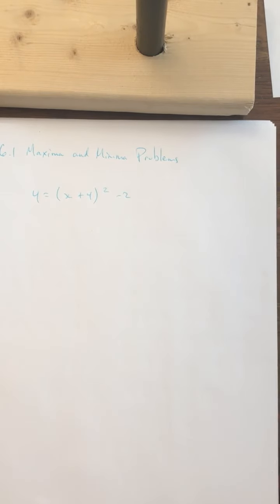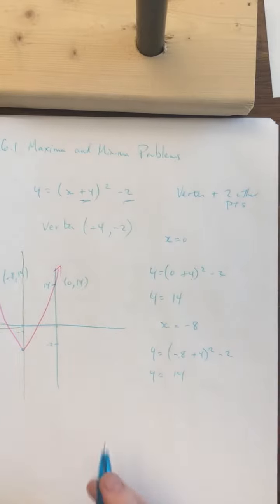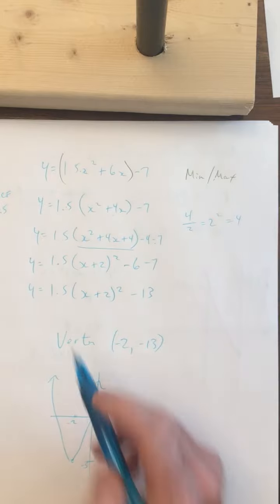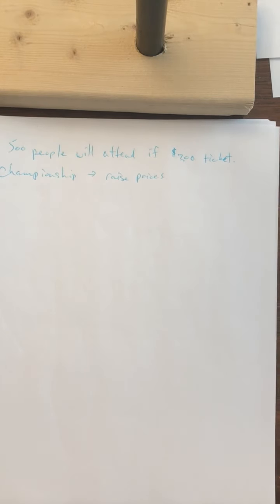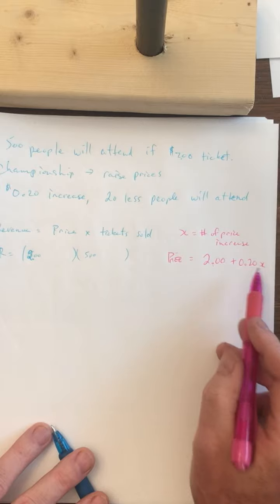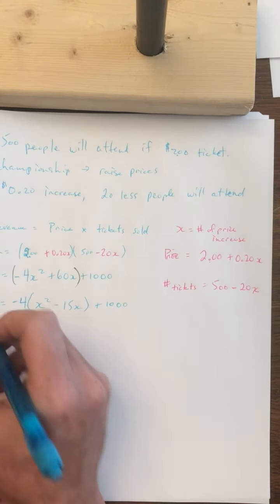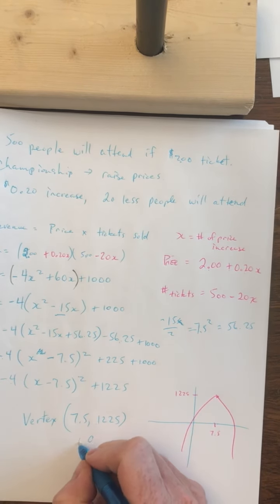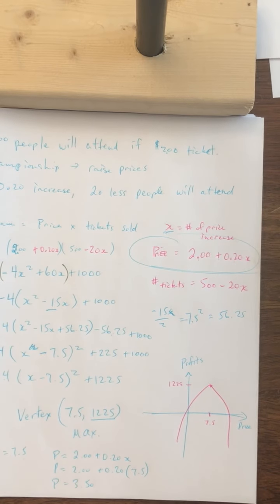6.1b Minima and Maxima Problems